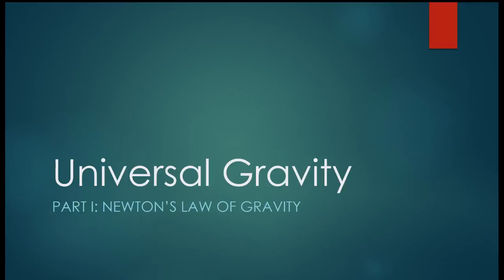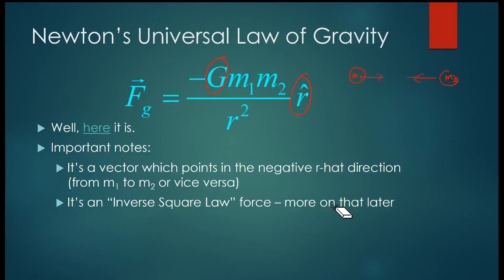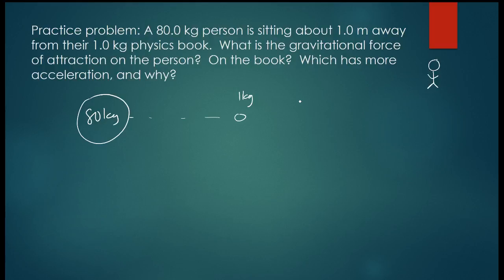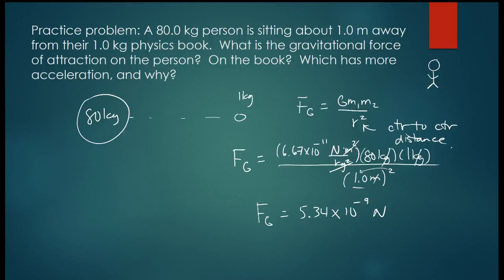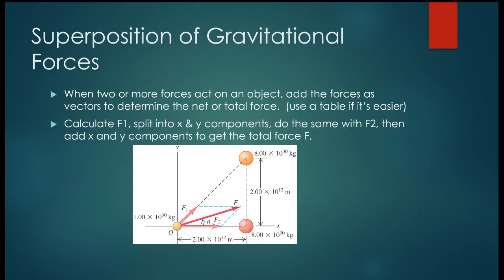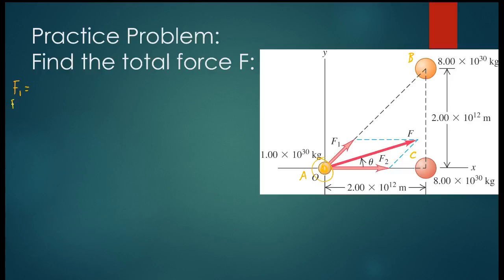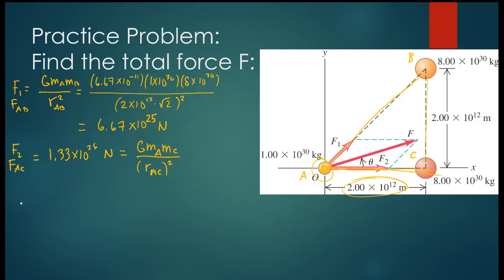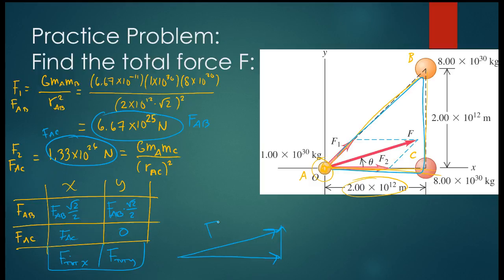Universal Gravity Part I: Law of Gravity